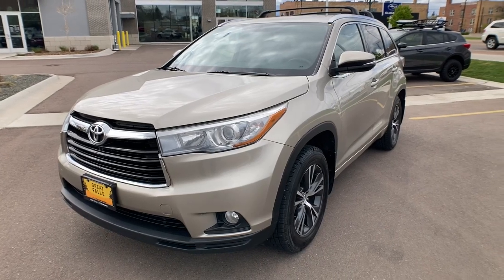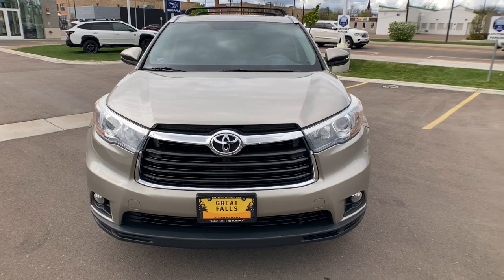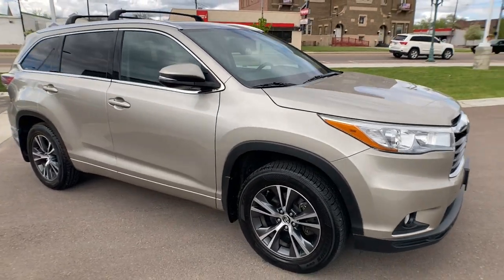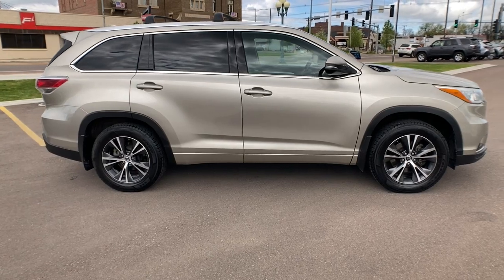2016 Toyota Highlander Great Falls, Missoula, Helena, Billings, Kalispell, MT C1183B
Champagne Used 2016 Toyota Highlander XLE V6 available in Great Falls, Montana at Subaru Great Falls. Servicing the Missoula, Helena, Billings, Kalispell, MT area.

Subaru Great Falls
800 Central Avenue